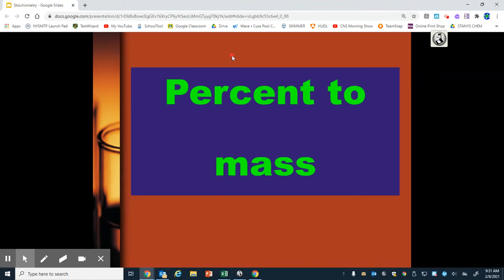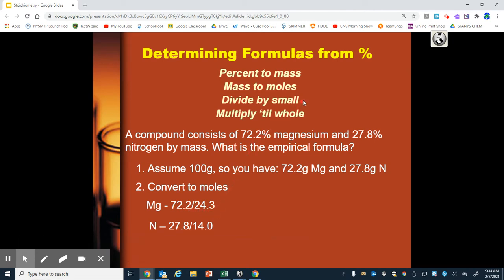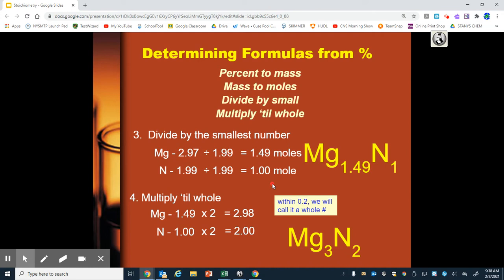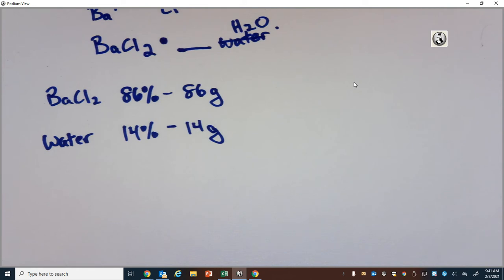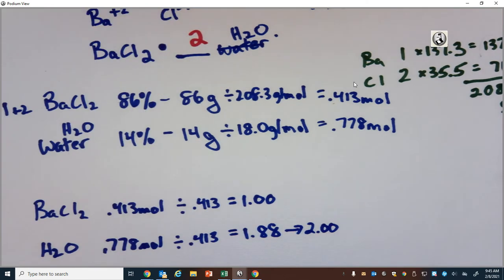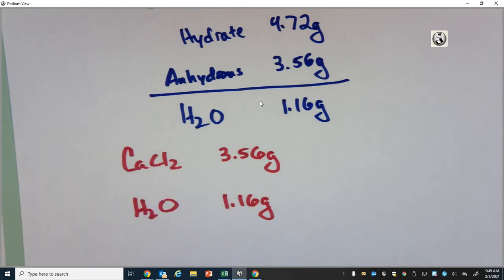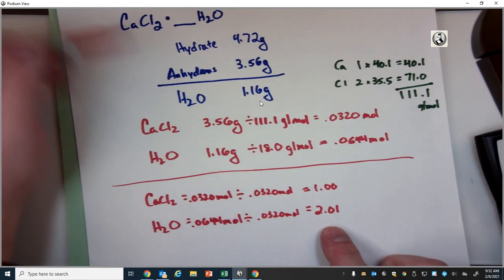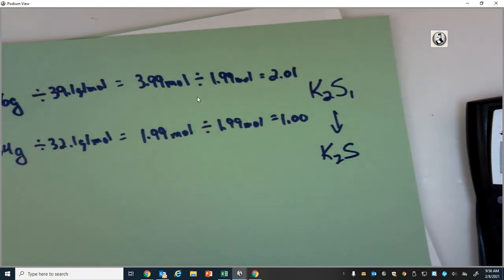Percent to Mass Problems